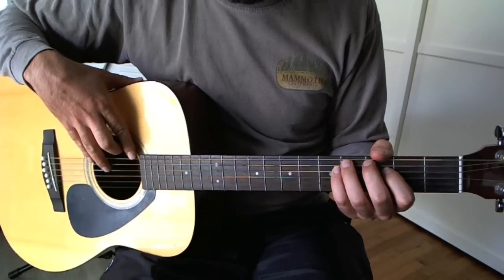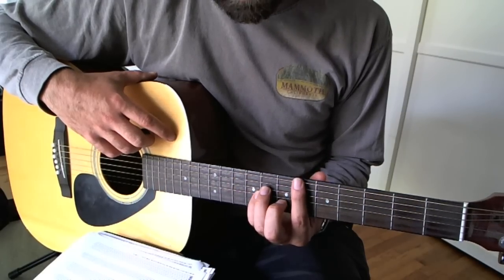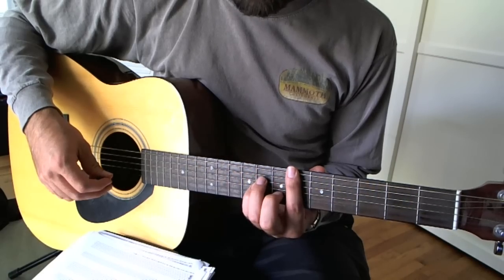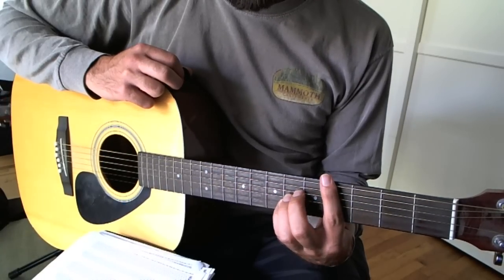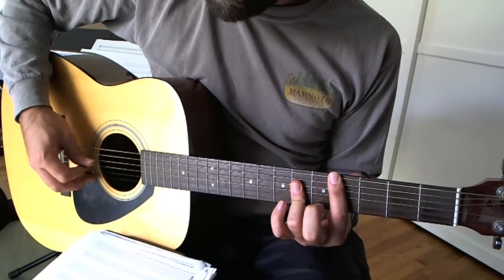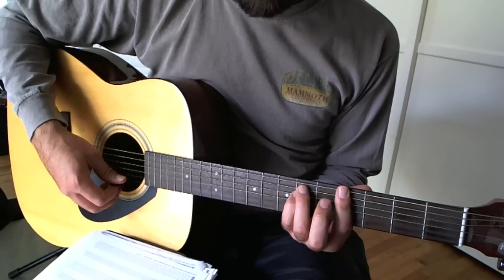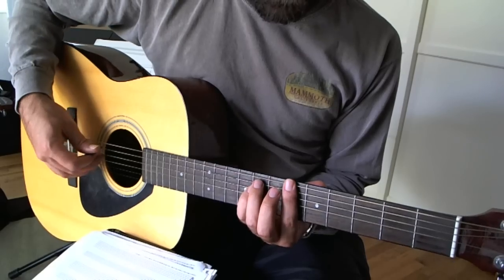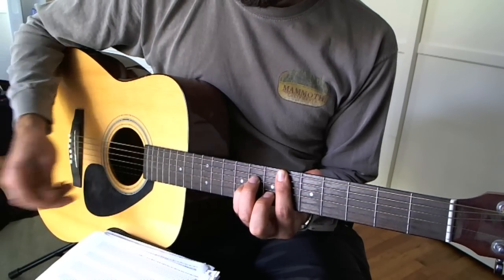Feel Good Inc. Guitar Lesson Gorillaz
CHORDS LOW STRING TO HIGH:    Eb min= 668876     Db= 446664    Ab min= 466444
Bb min= 688666